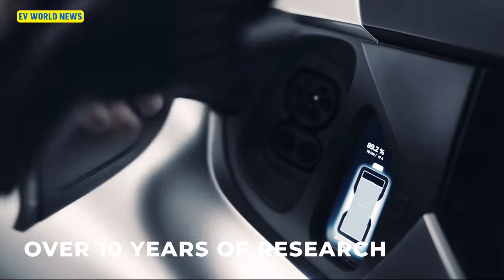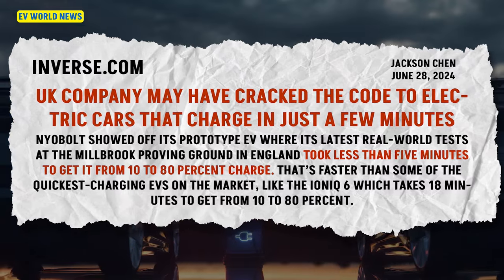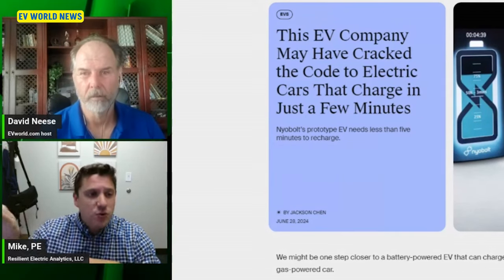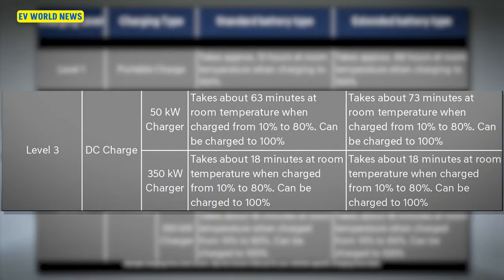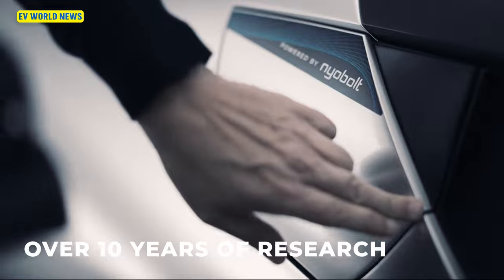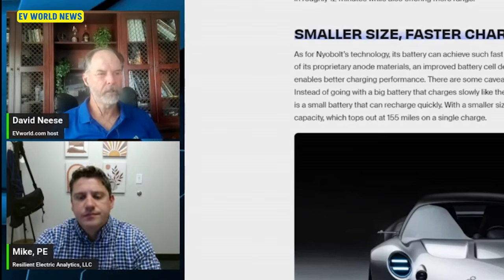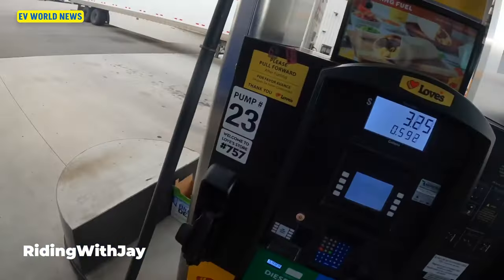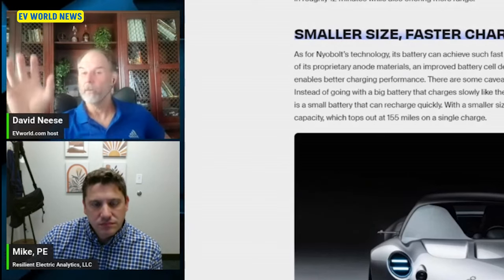impact of fast charging on EV battery life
Is 5-minute EV charging the future?
Explore the potential of rapid EV charging with experts as they discuss the latest technology, challenges, and implications for the EV industry. From 800-volt architecture to battery innovations, this video covers it all.
is 5-minute EV charging practical
how does 800 volt architecture affect EV charging
benefits of fast EV charging
challenges of rapid EV charging
EV battery technology for fast charging
future of EV charging infrastructure
comparison of EV charging speeds
cost of fast EV charging